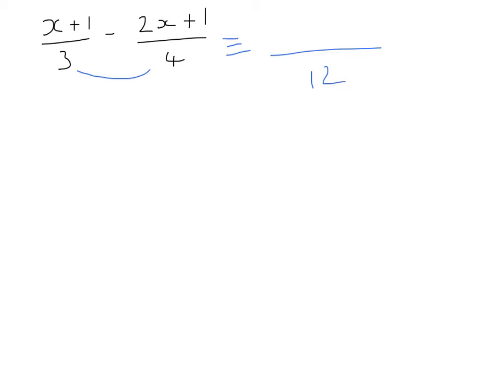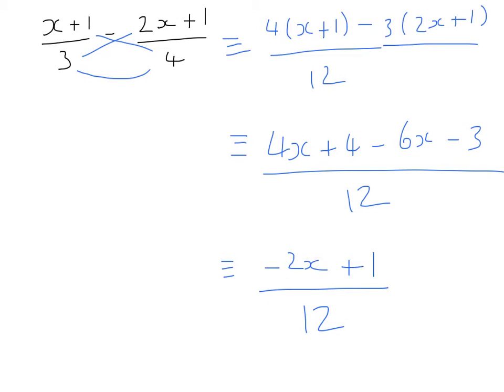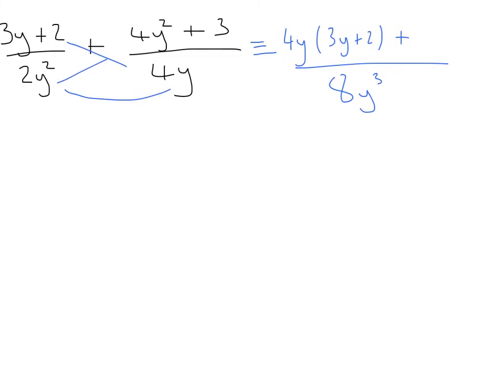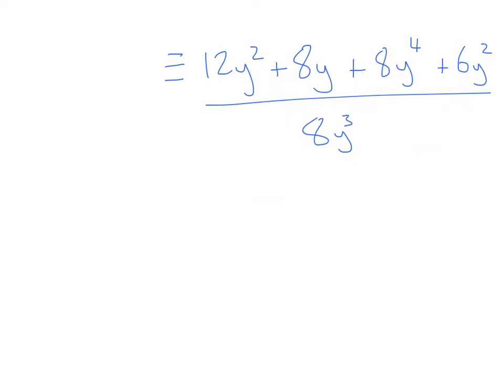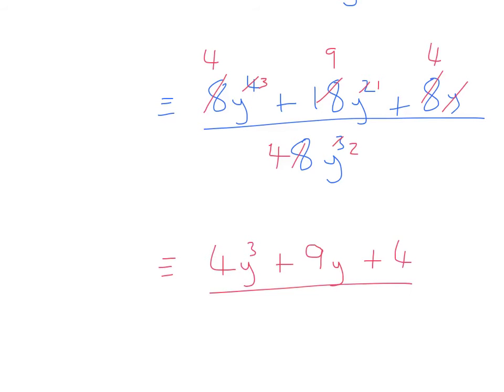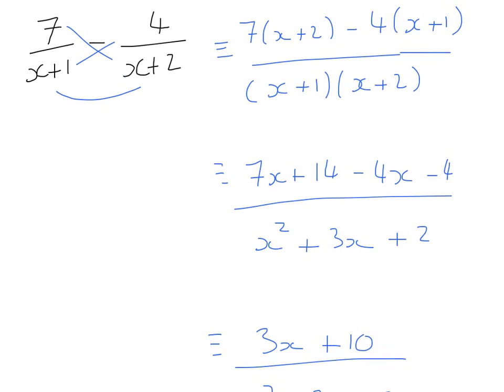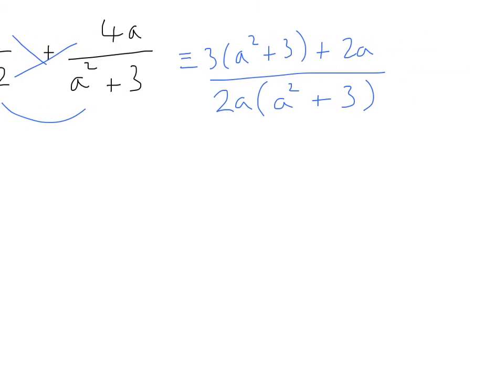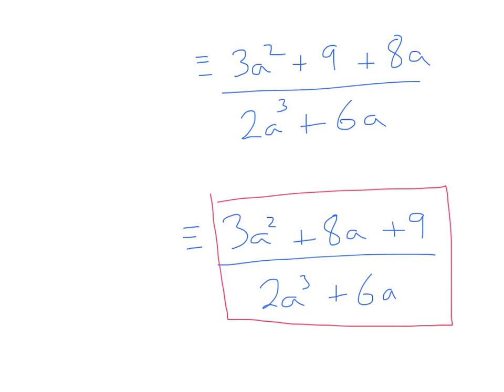EXP - Fractions - 9